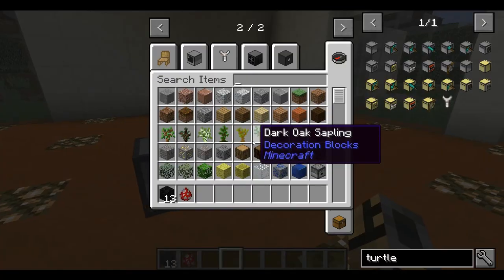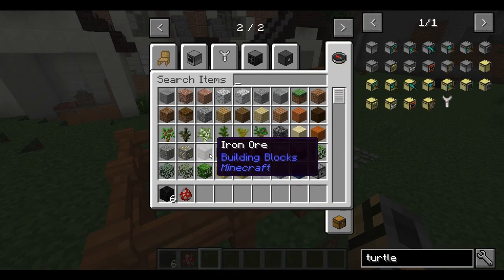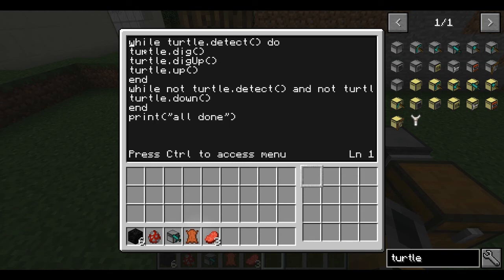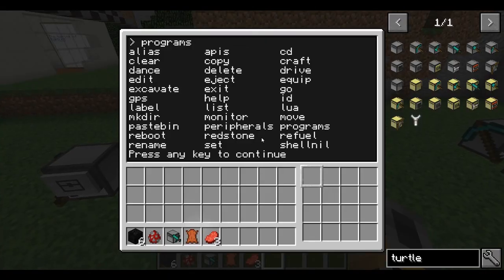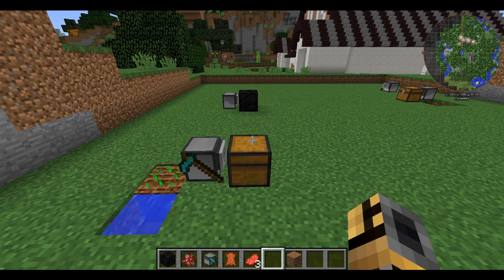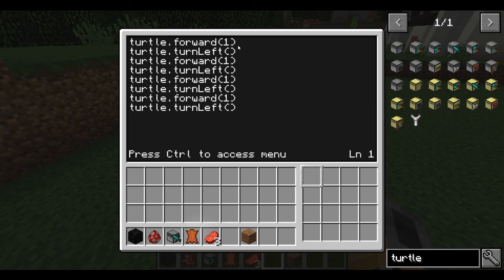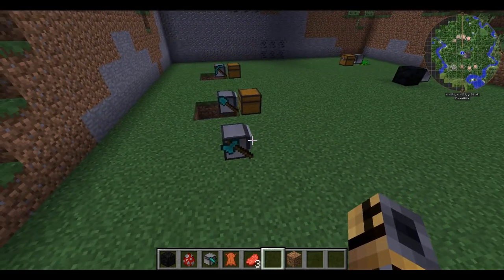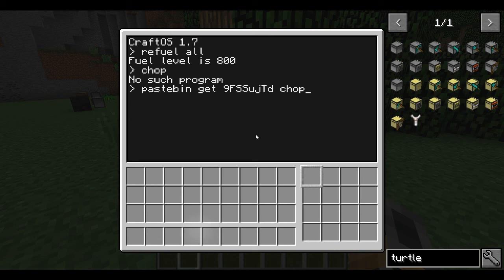ComputerCraft Tutorial - EP 2: Turtle Basics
Ok so some video was lost somehow so here's what happened in that time, I went over excavation with diging turtles and mining turtles, long story short place a chest behind where you placed your turtle and run the excavate program. once the turtles inventory is full it will put the items into the chest. Also the dig function for a farming turtle tills the ground.